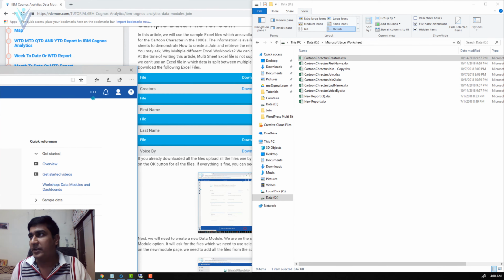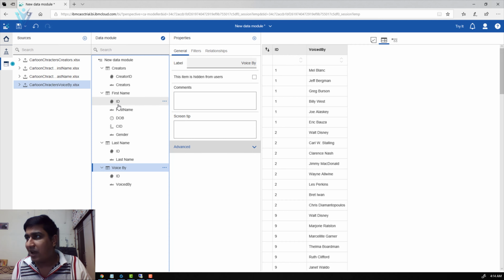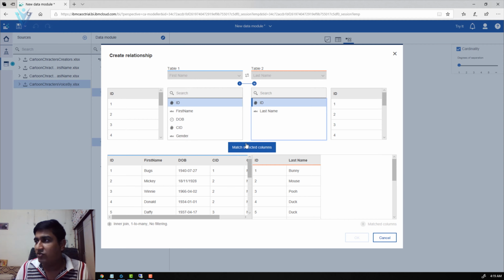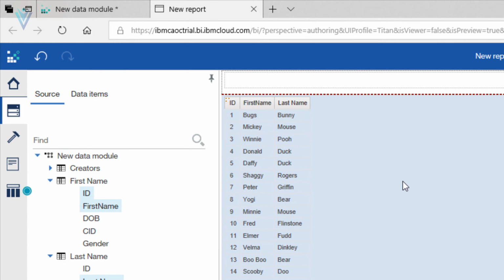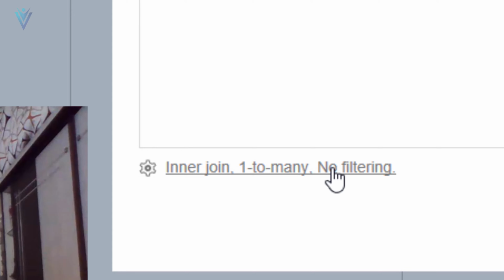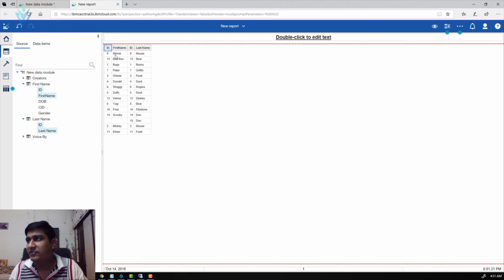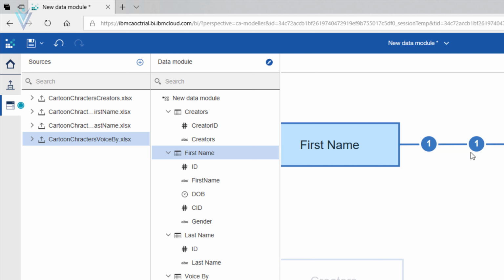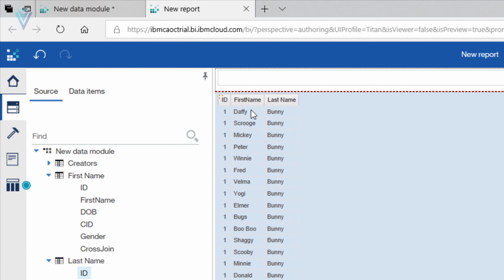IBM Cognos Analytics Joins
For creating reports and to perform an analysis of business data we need to combine data between multiple tables. In this video, we will learn How to Create Joins in Data Modules?
This video helps us to understand the types of Join and How to combine data to get the required reporting data.